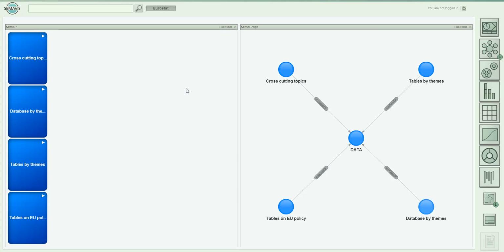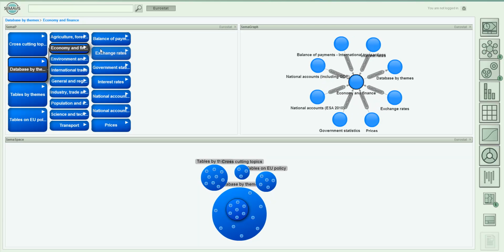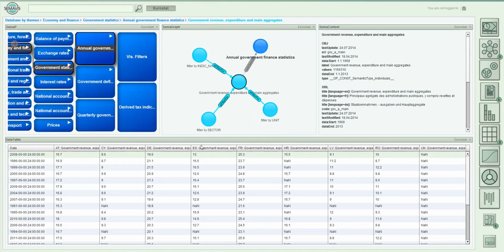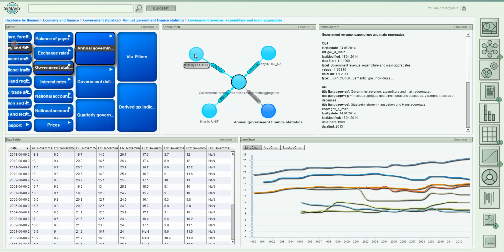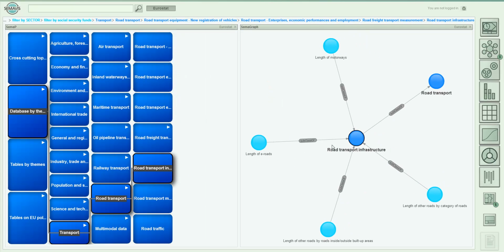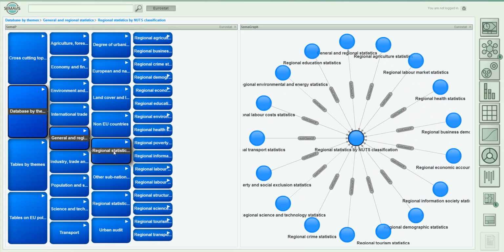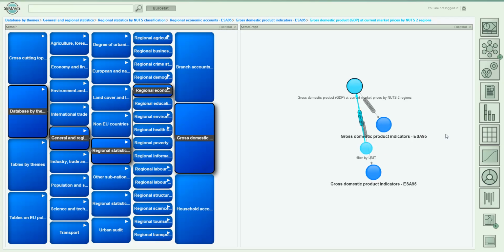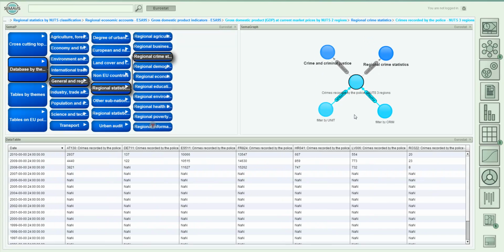Statistic Data Visualization (EuroStat)